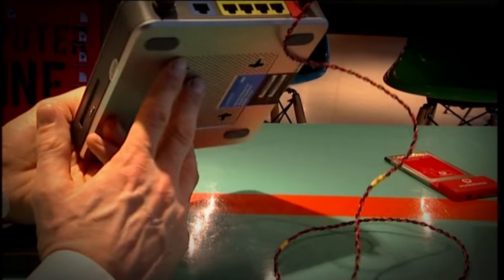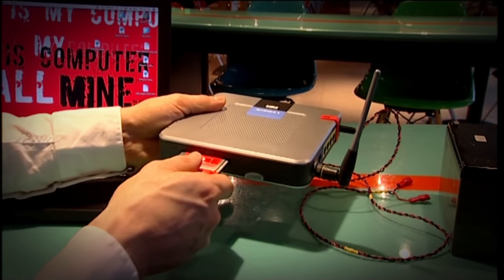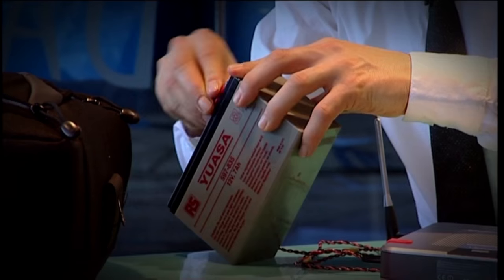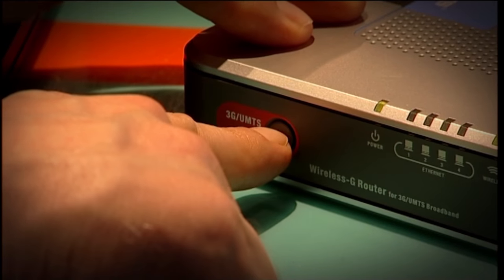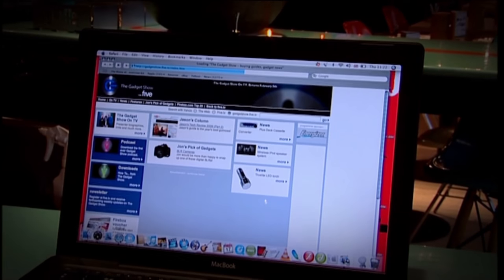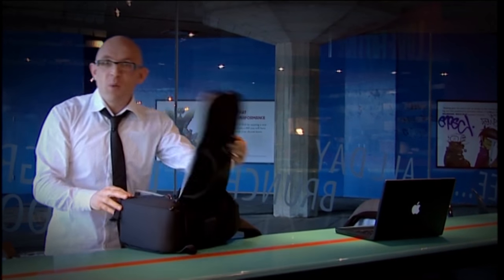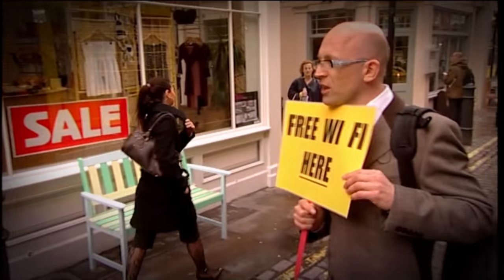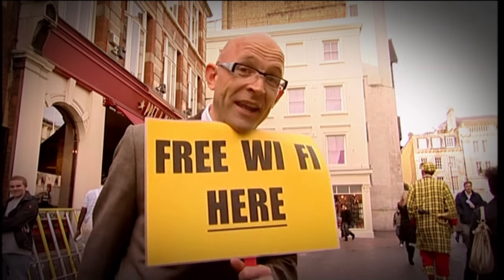Jason Becomes a Wi-Fi Hotspot - The Gadget Show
back in 2007; Jason took matters into his own hands after growing frustrated with inconsistent public Wi-Fi.